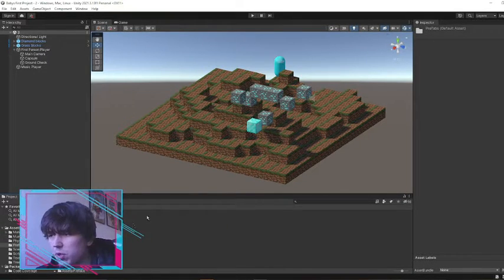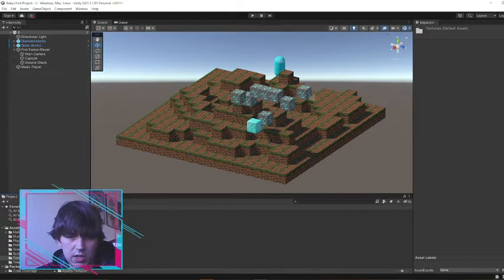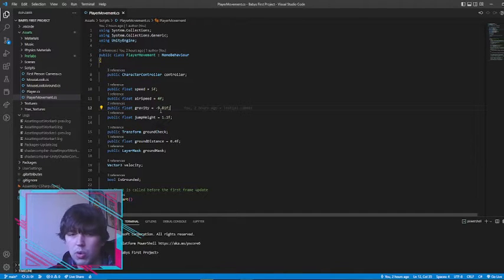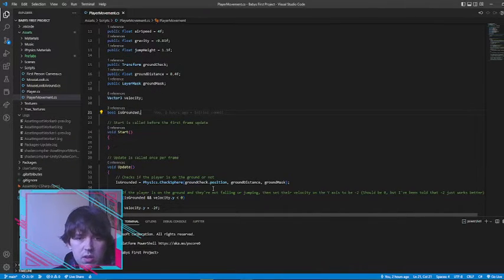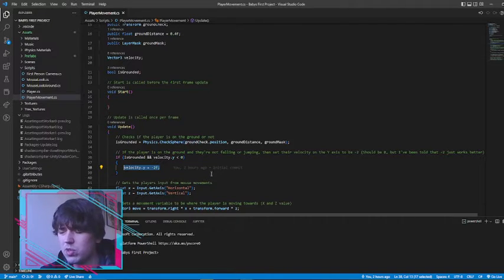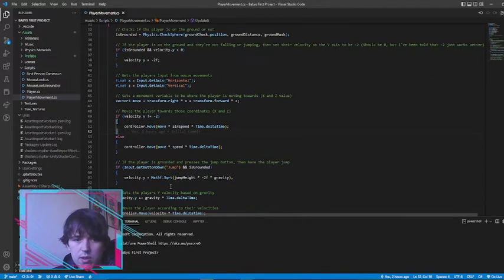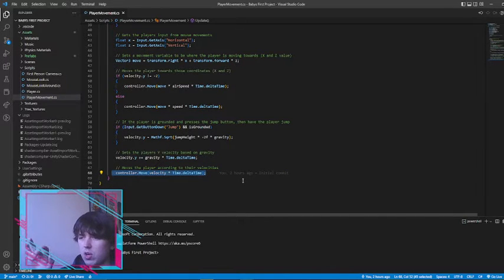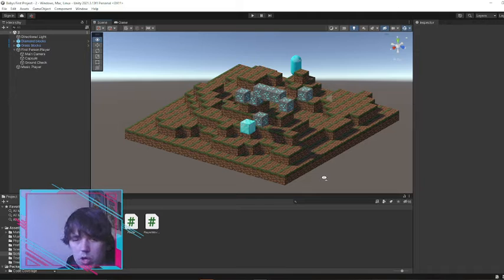First Unity Project - Popular block game inspired 3D block world platformer